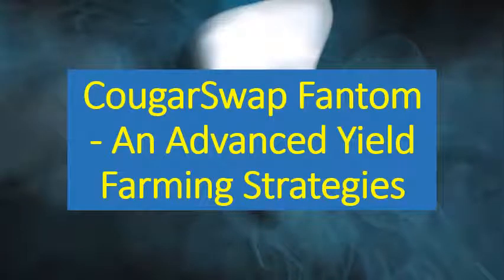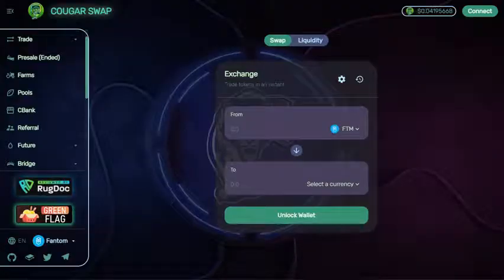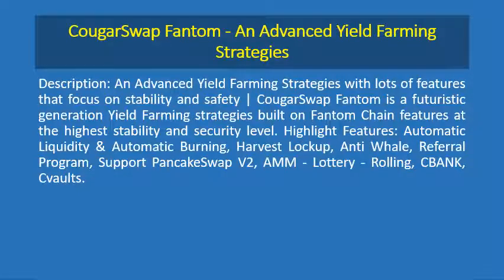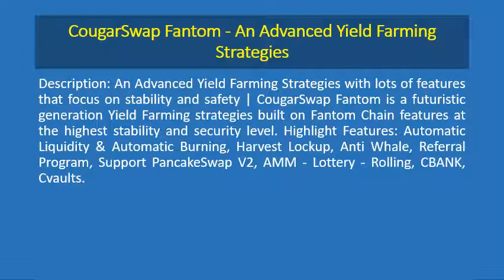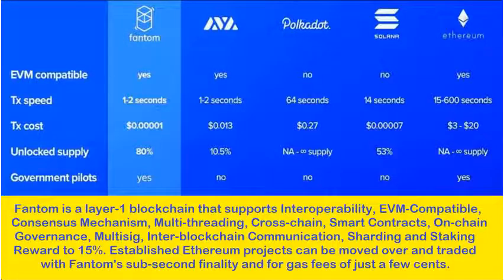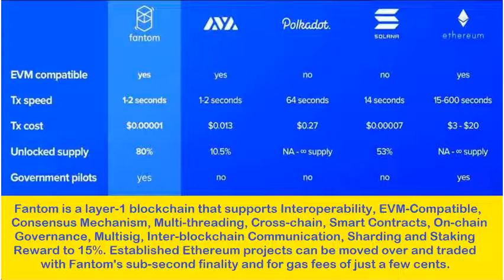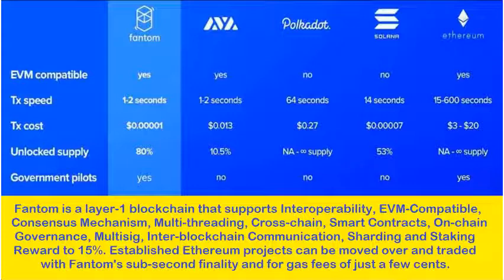CougarSwap Fantom - An Advanced Yield Farming Strategies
Description: CougarSwap | An Advanced Yield Farming Strategies with lots of features that focus on stability and safety | CougarSwap Fantom is a futuristic generation Yield Farming strategies built on Fantom Chain features at the highest stability and security level. Highlight Features: Automatic Liquidity & Automatic Burning‌, Harvest Lockup‌, Anti Whale‌, Referral Program‌, Support PancakeSwap V2, AMM - Lottery - Rolling, CBANK, CVaults